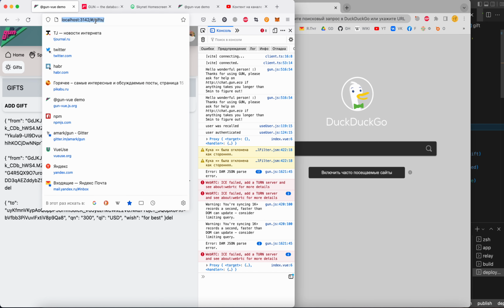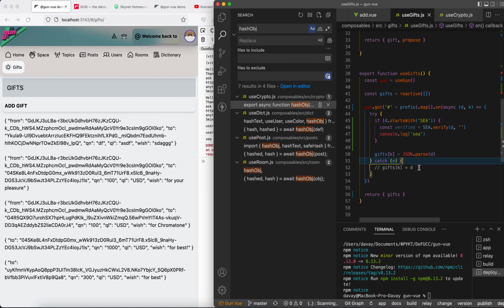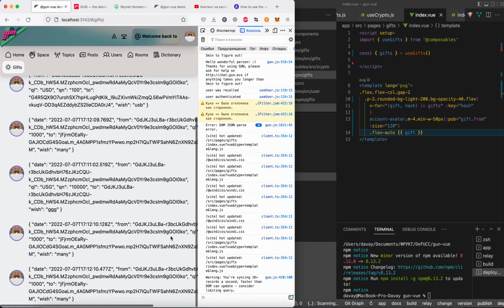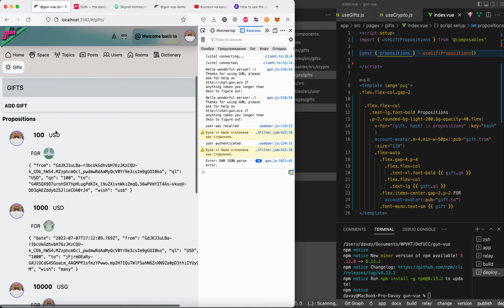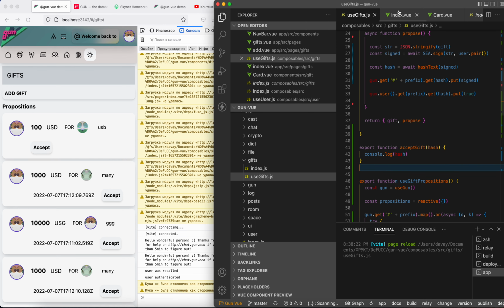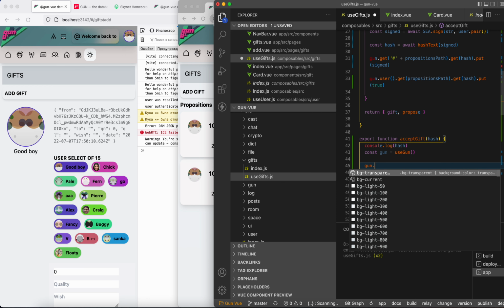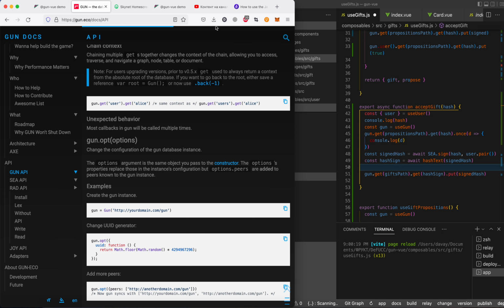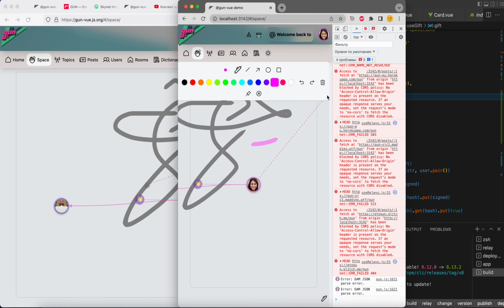Gift exchange build with VueJS and GunDb. Part 2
We continue building the gift exchange feature for the @gun-vue project. We've already build some basic UI and code structure and here we're getting into signing and verifying the gifts to create some atomic self-verifiable transaction records in the Gun graph. The initial idea is that we need to find the best way to store data signed by two parties.

The sender should sign the proposition of a gift and the receiver should sign the approval of it. We don't need a blockchain, but need a block itself. In classic cryptocurrency algorithms the transaction goes one way - anyone can send you something and there's no acceptance process. But we have the two part entities and there should be a nice way to build a system for such an exchange.